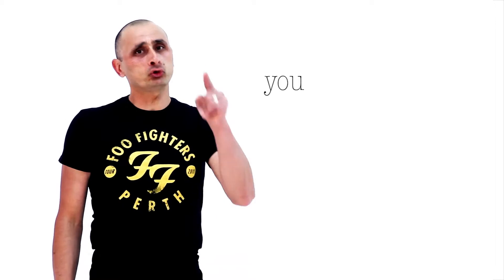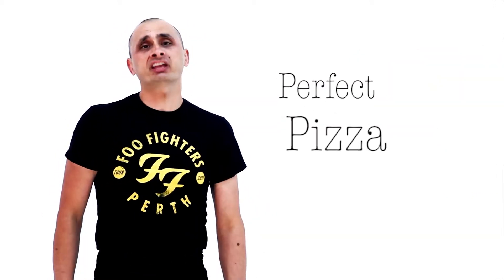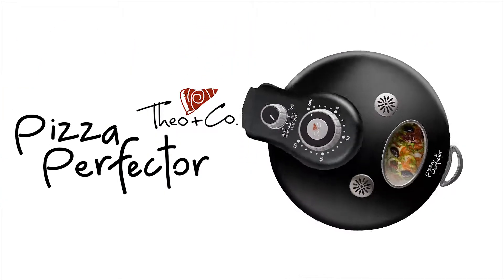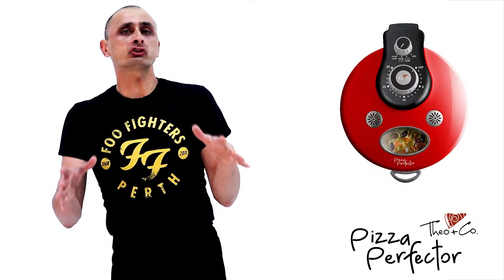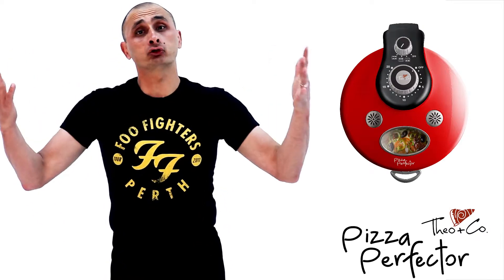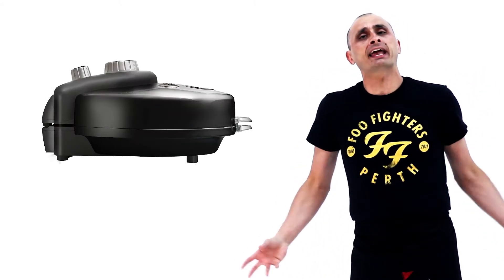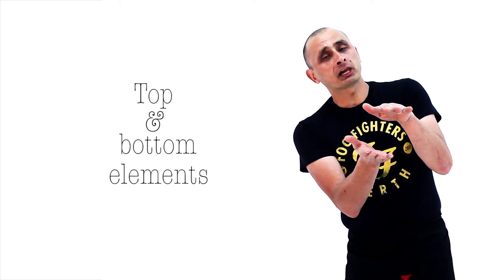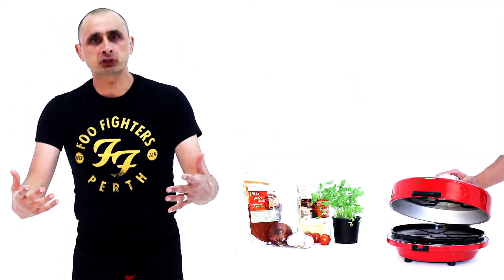PIZZA PREFECTOR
World pizza champion Theo Kalegorakas releases a new and innovative pizza oven